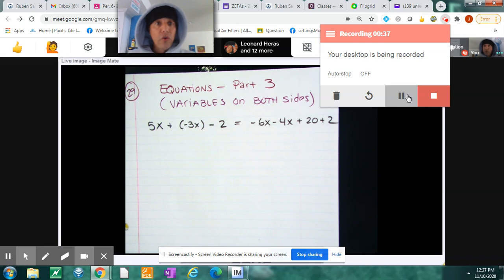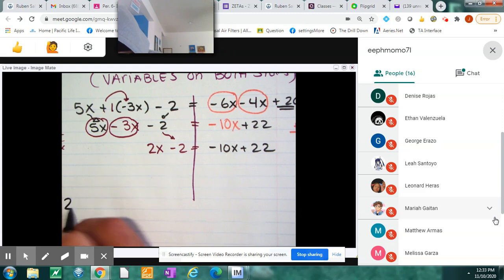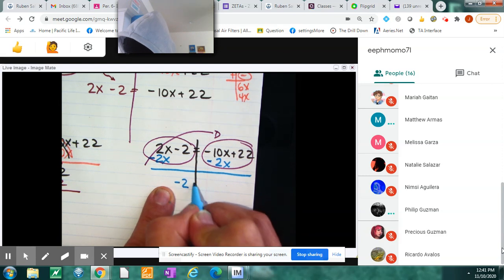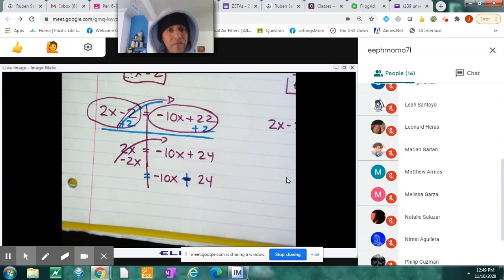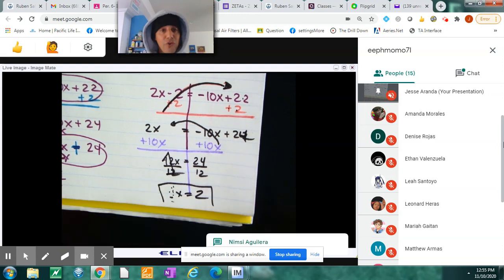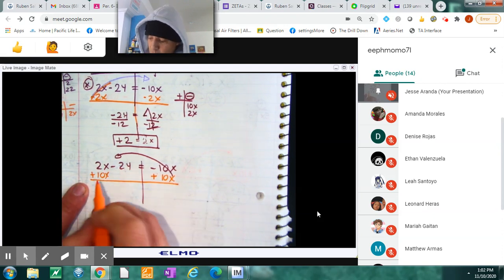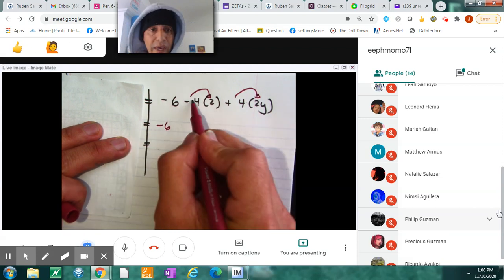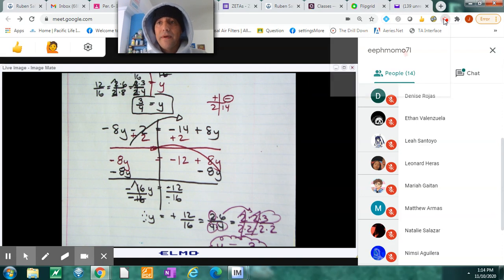Equations-Part3: Nov 10, 2020 1:14 PM